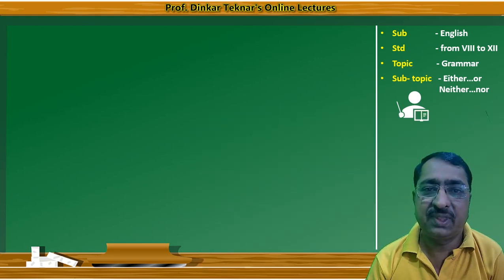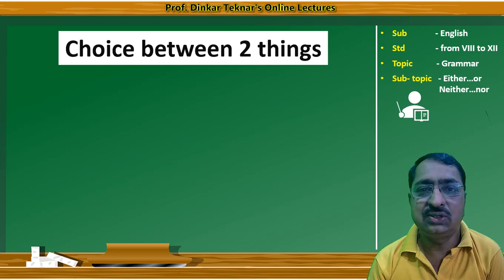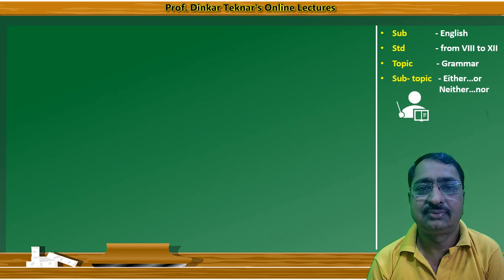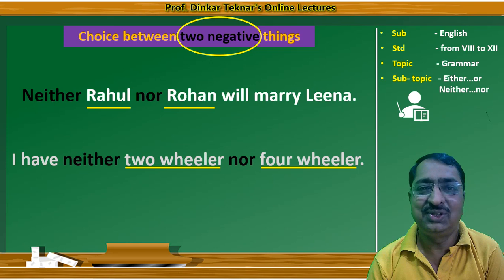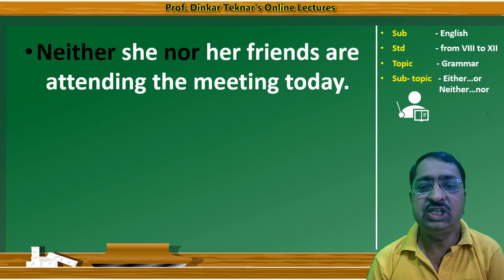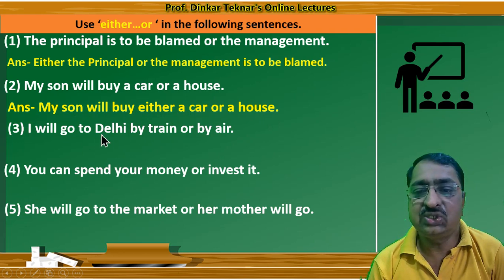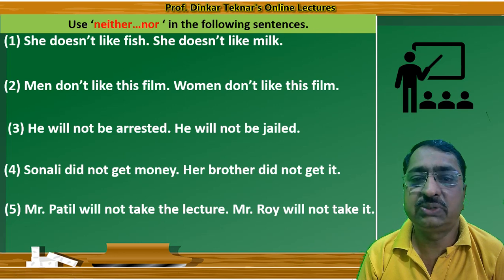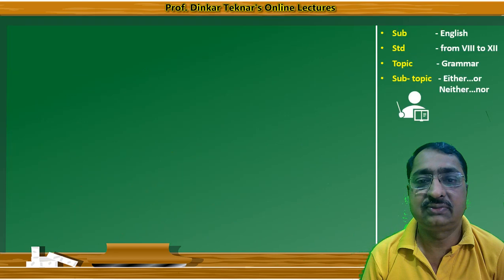'Either...or' and 'Neither ....nor'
Useful for the students of English from Std- VIII to XII. Explained with everyday example so the students will easily understand the topic.